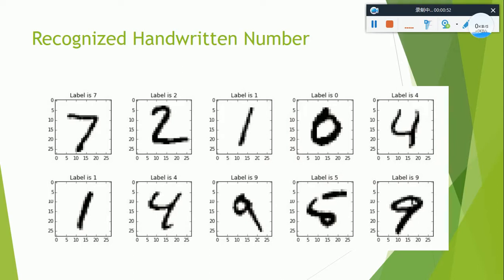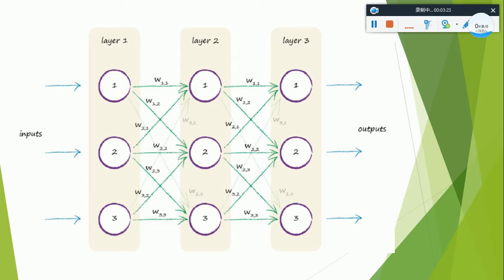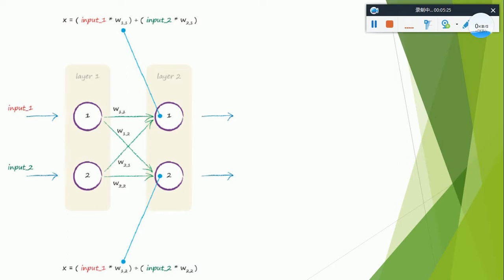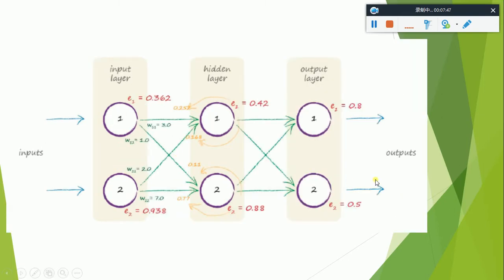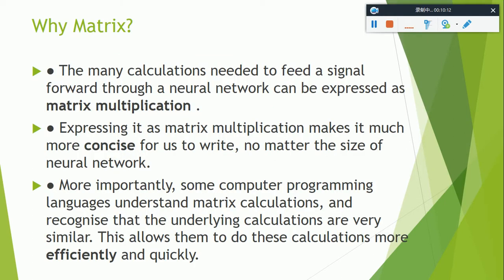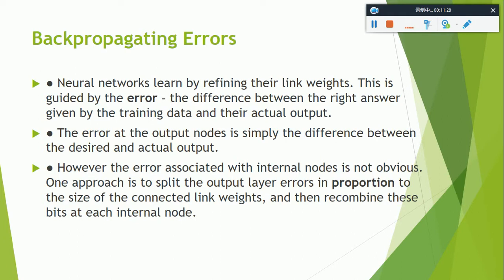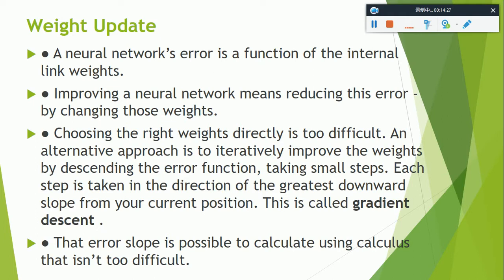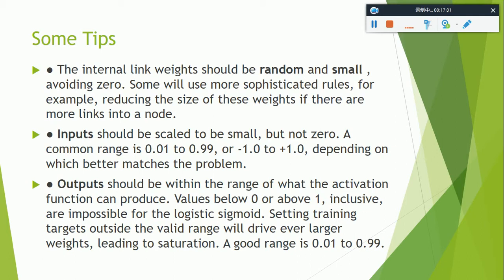Make Neural Network （Part One）